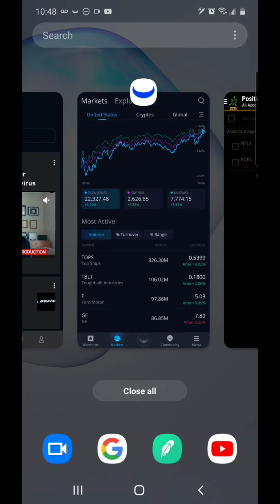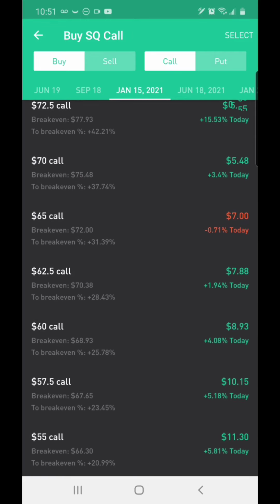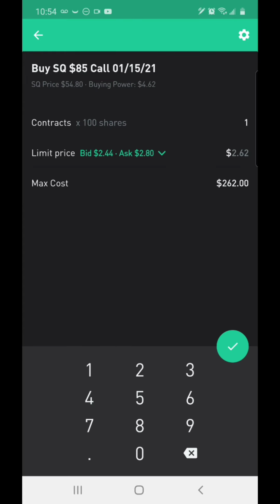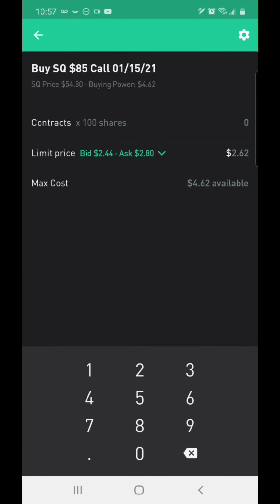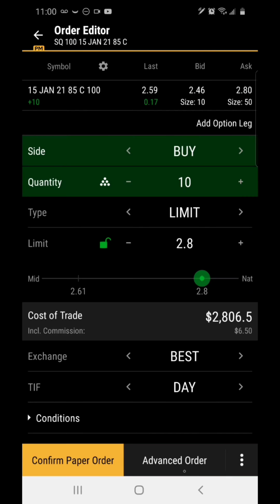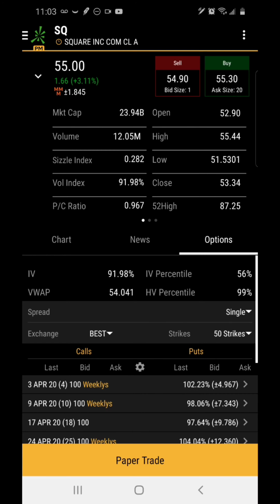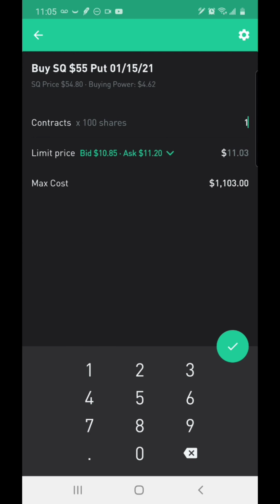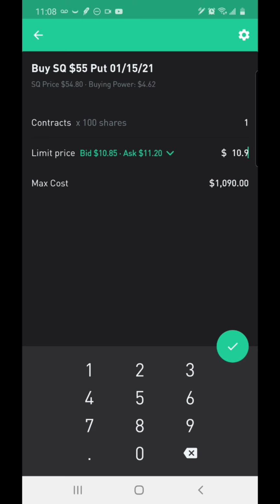Buying Options with Webull, Robinhood, and Thinkorswim Mobile Apps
Receive two FREE stocks that could be worth up to $2,400 after your first $100 deposit.